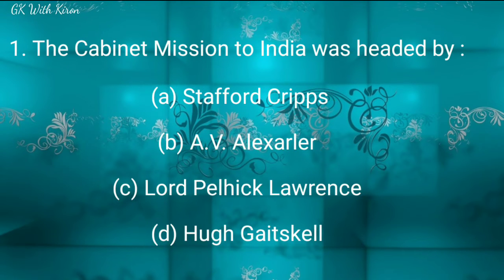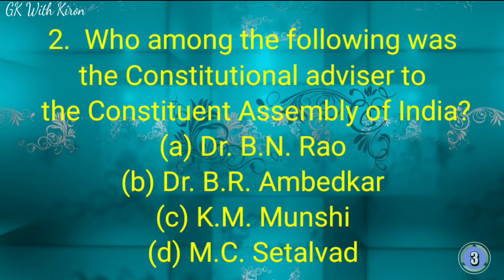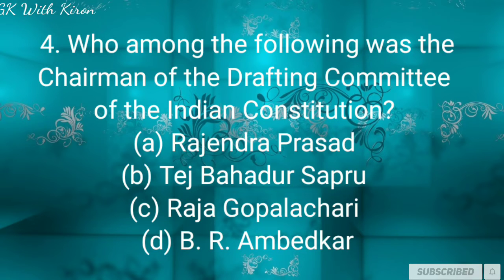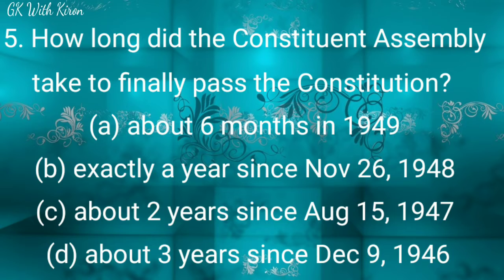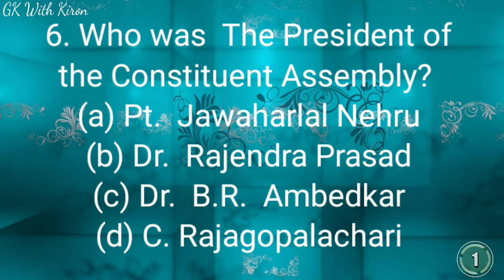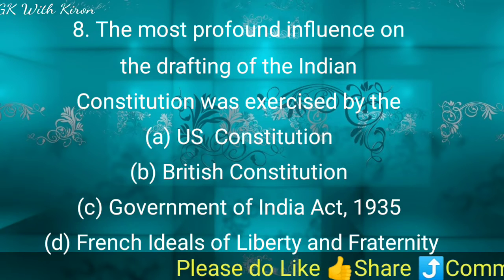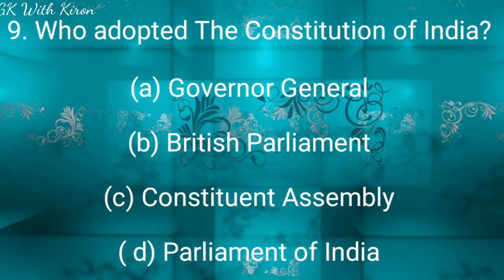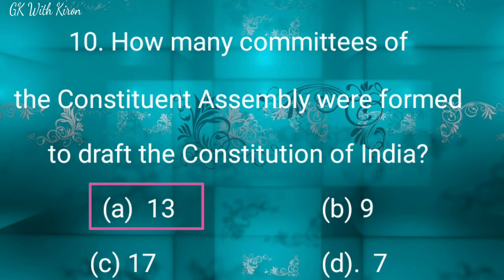Important McQ on Indian polity and constituent part 1